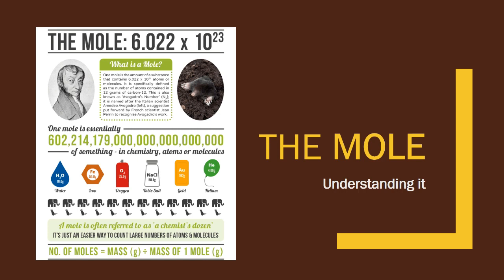International Mole Day Address - Dr. S. Ginil Mon, Assistant Professor of Chemistry, NMCC